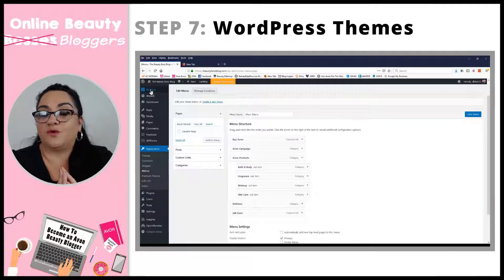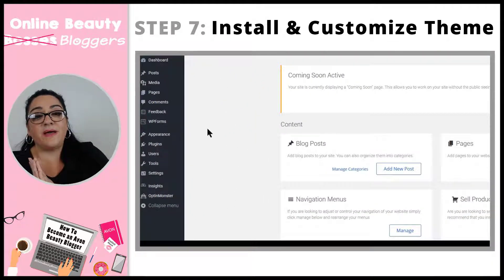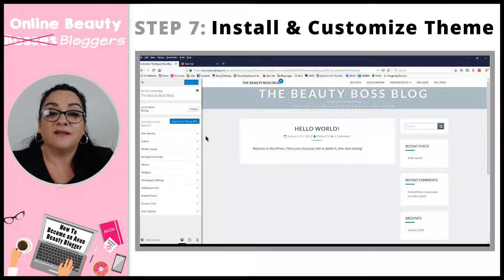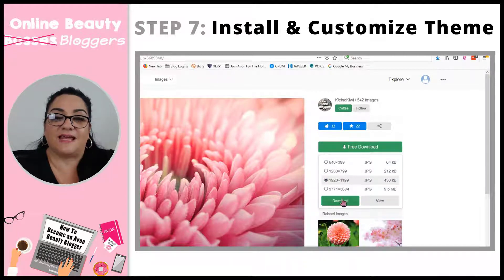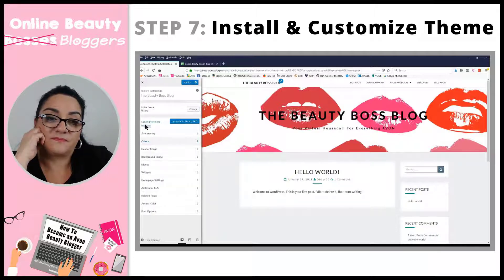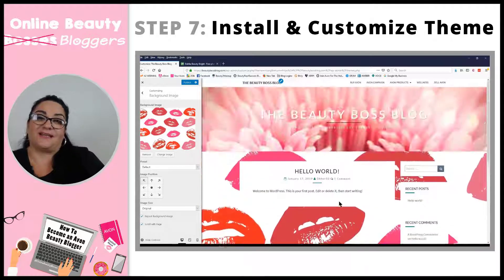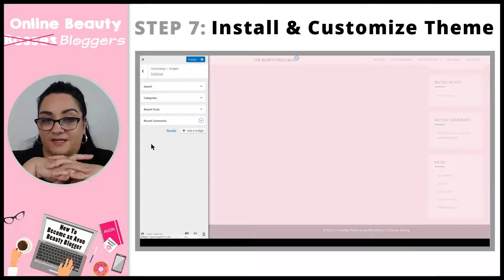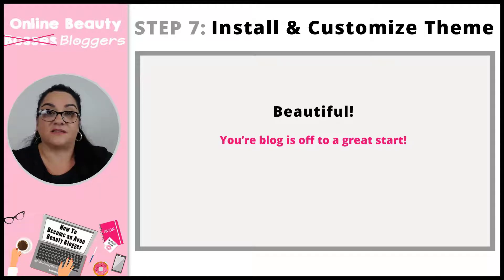[STEP SEVEN] 10 Easy Steps To Creating Your Avon Blog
Hey Beauty Bosses!  Have you been wanting to starting an Avon beauty blog but don’t know where to start?  Tune in to this 10 part video series and become and Online Beauty Blogger to expand your audience and increase your Avon online sales!

In this 10 Step Series you’ll discover a simplified process to help you get up & running in no time.  I’ll walk you through step by step so you know exactly what to do and by the end of this video series you’ll have a beautiful Avon blog ready to great new customers!

In Step Seven of this 10 part series we’ll choose a theme and customize your blog.

If you find the info I’ve shared with you valuable and helpful in setting up your blog, say thank you by using my Blue Host referral shared in this video!

For more Tips & How To's on how get more sales through your Avon eStore visit our Facebook
And for more in depth conversation join the Online Beauty Bosses Facebook Group to connect with other Avon Online Beauty Bosses!